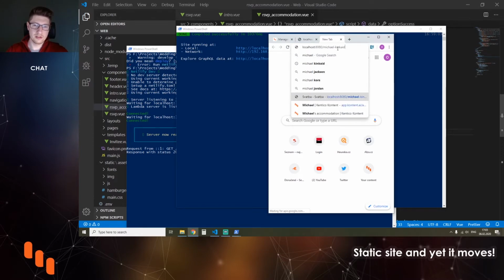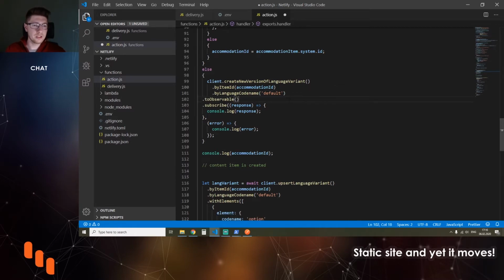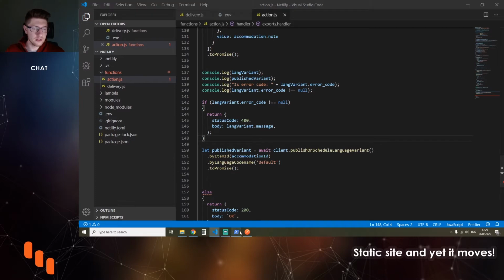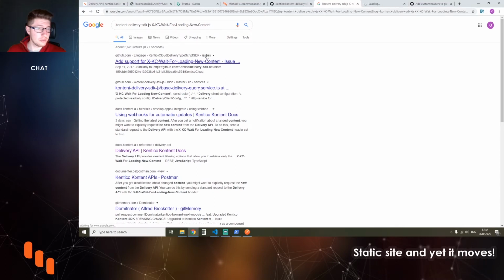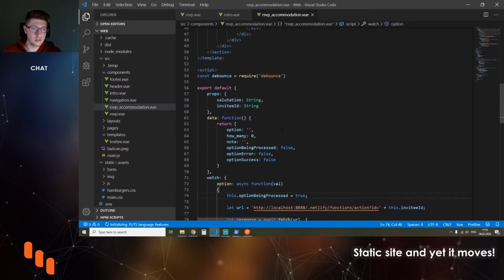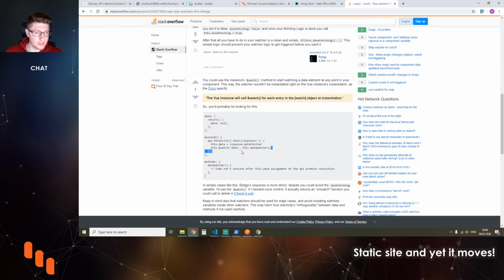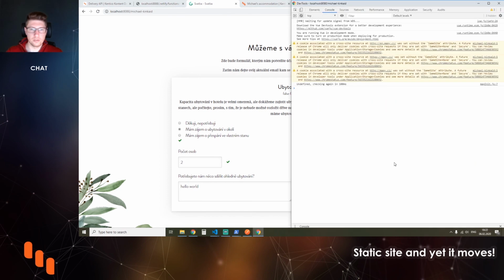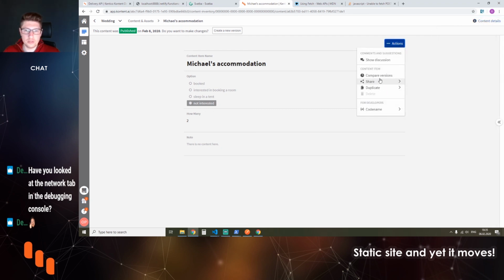Static Site and Yet It Moves: Storing Dynamic Data (part 4)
In this video I'm using Content Management API of the headless CMS to store user data from static website within the CMS. It shows handling content items, their language variants and differences between delivery and management APIs.

Part 1: Content modeling + getting data into components during static site build
Part 2: Dynamic component + serverless function for getting data without exposing project ID
Part 3: Dynamic component + serverless function for uploading user data back to the CMS
Part 4: Serverless function using content management API for storing user data in the CMS